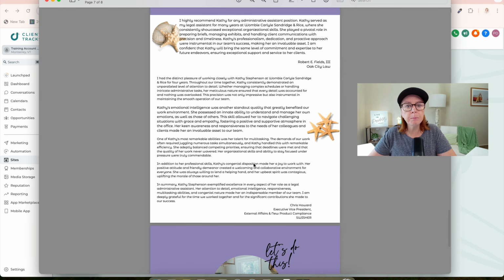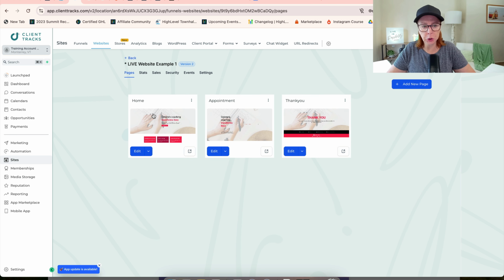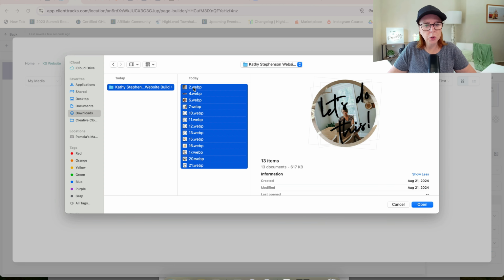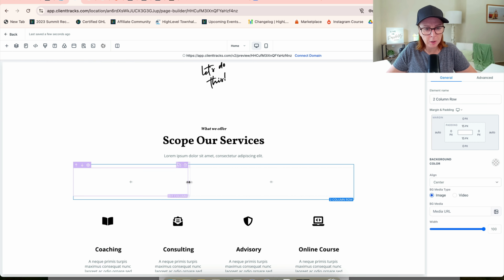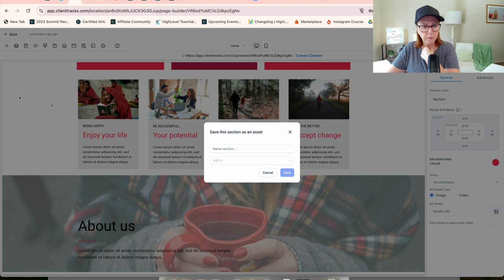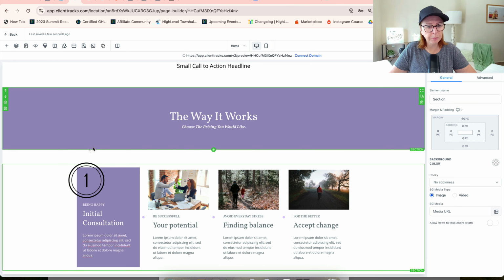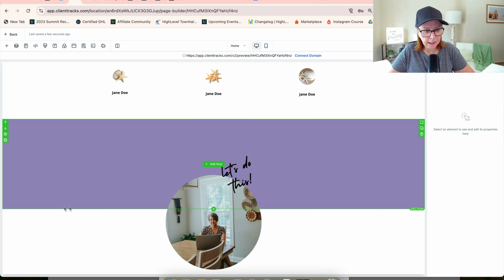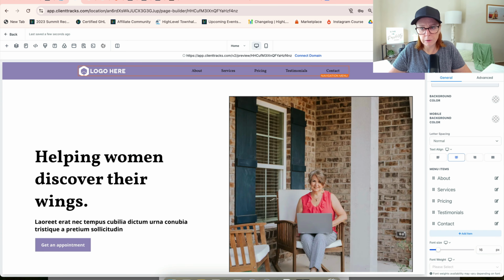How To Build A Website On Go High Level 2024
Watch me as I take a PDF and turn it into a website on Go High Level.
The website builder in Go High Level is flexible enough to recreate any design you have or want to build.

If you would like to join Go High Level you can do so here: h